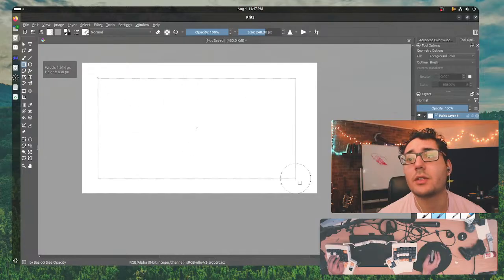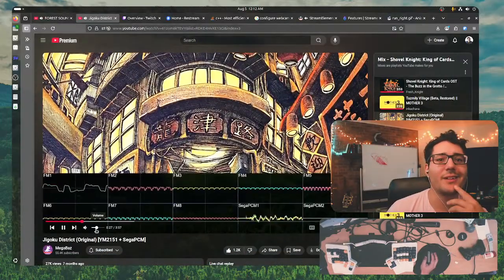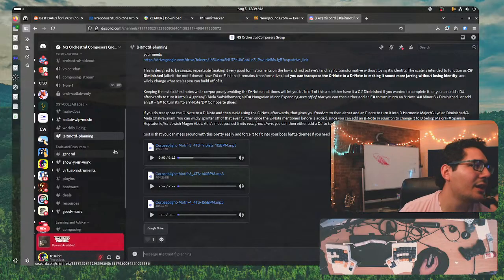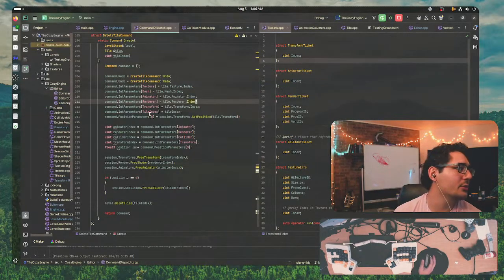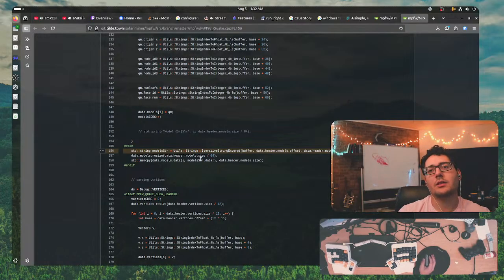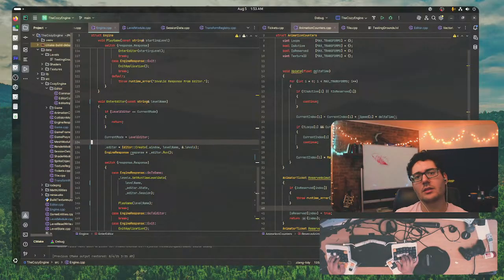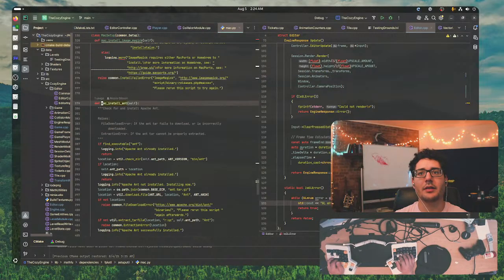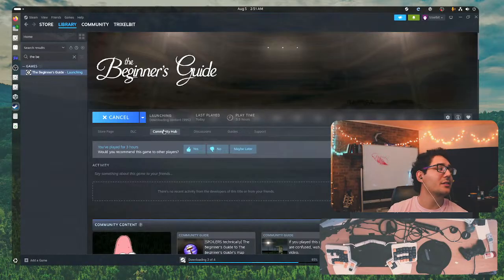Making Tiny Engine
Time to get Cozy!